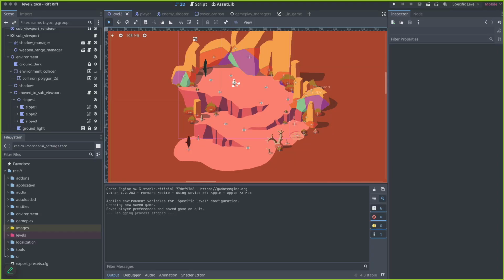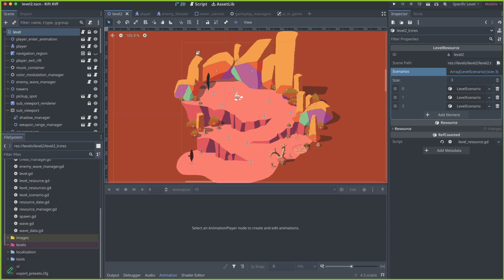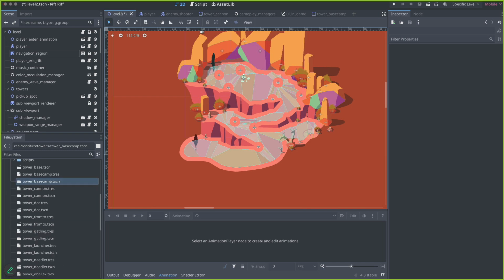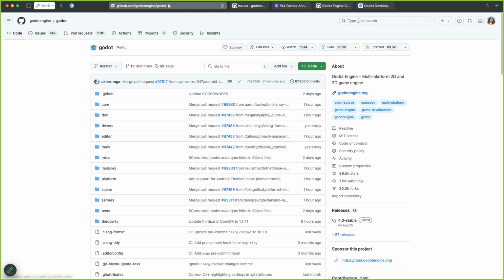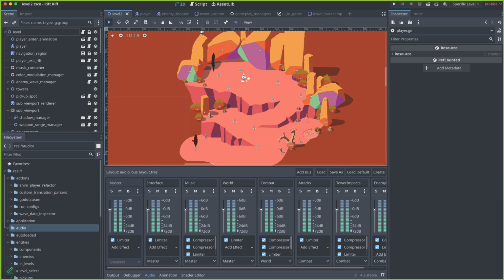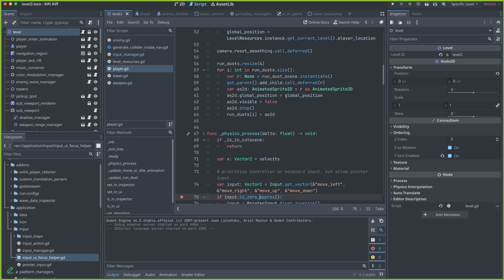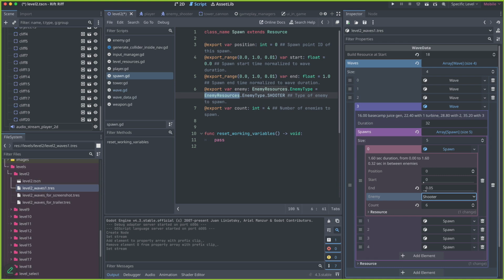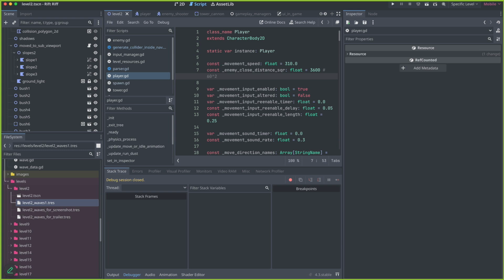A tour inside the Godot Engine (after making games in Unity for 10+ years)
I switched to Godot after making games in Unity for over 10 years. This video is an online talk I gave to some friends about the Godot editor from that perspective: 30 minutes of going over all the basics of the Godot engine, and then 30 minutes of answering their questions.

0:00 The basics of Rift Riff and the editor
3:32 Nodes
5:40 Scenes and Resources
7:54 Scripting: GDScript and C#
12:54 Signals
14:53 Animations
16:32 Physics
18:17 Navigation, Pathfinding, and Avoidance
19:22 UI, Control nodes, themes, containers
21:49 Audio
22:34 Stuff I'm not covering
23:10 Export
24:11 Export to console
25:17 Plugins and editor scripting
26:50 Open Source, Github, and the Godot Foundation
30:59 Question: How do you bind signals across objects?
31:12 Globals
32:57 Question: GDScript vs C#?
36:03 Question: Scene view while running the game?
37:46 Question: Using Wwise or FMOD for audio?
38:19 Question: Differences between export presets?
39:33 Input
41:52 Question: Easy to contribute to the open source project?
44:18 Question: Source control together with Godot?
46:25 Question: Does GDScript have coroutines?
46:54 Question: Anything you miss from Unity?
47:35 Question: Compatibility across enigne versions?
49:12 Question: Tools for interactive music?
50:05 Question: Are there features I'm missing in Godot so far?
50:59 Question: Concerns over open source: bloat, branches?
53:17 Question: VR support?
53:59 Question: Are assets saved as plain text, is diff easy?
55:32 Example of a custom resource in Rift Riff
57:22 Examples of custom tools in Rift Riff
1:00:39 Question: My biggest gripes with the engine so far?
1:02:33 Question: Memory management? Is there a garbage collector?
1:04:00 Question: Why so many string literals in code?
1:06:19 Question: Downsides of hot reloading?